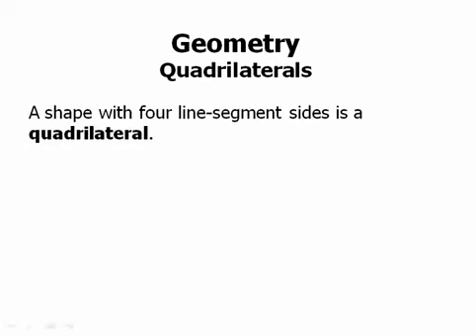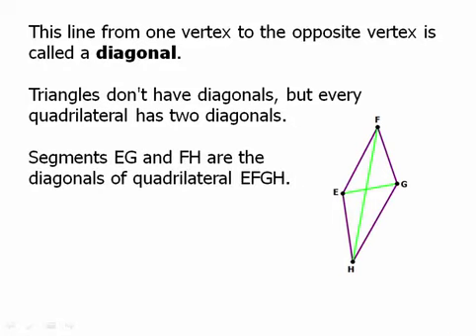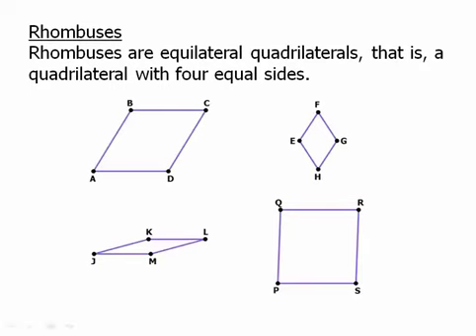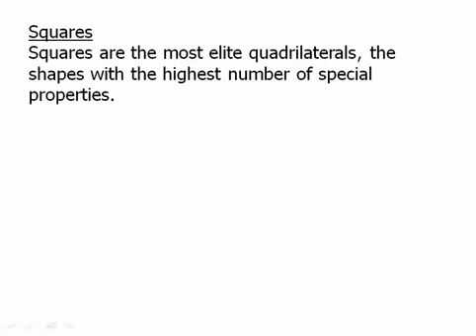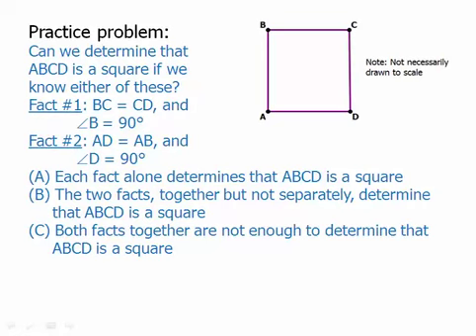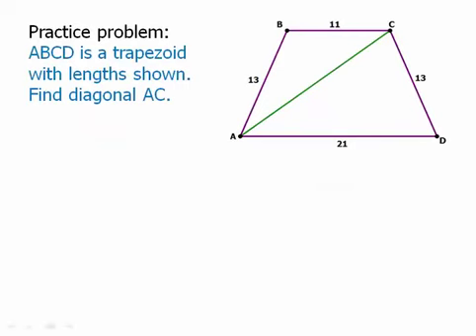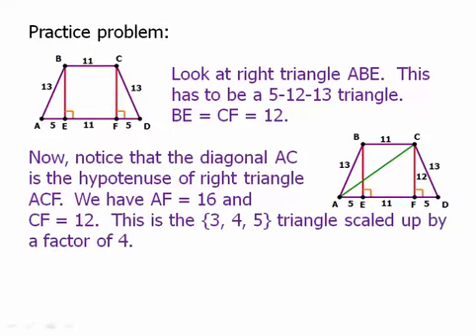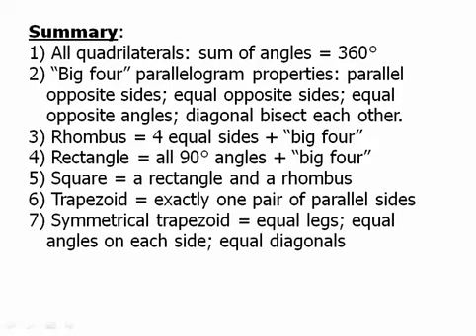Ch 8 -9.-Quadrilaterals--GRE || math || greexam || greprep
9.-Quadrilaterals-Ch 8-GRE